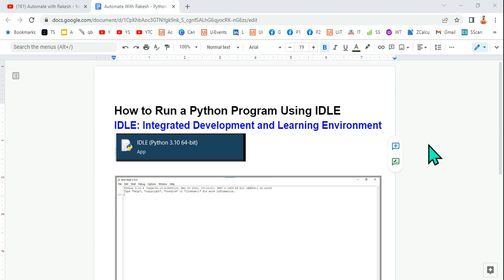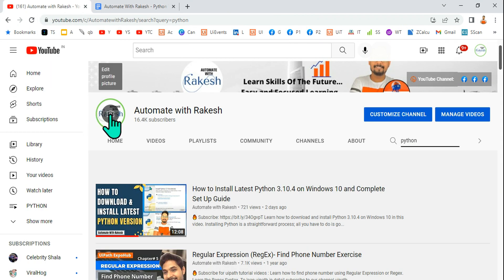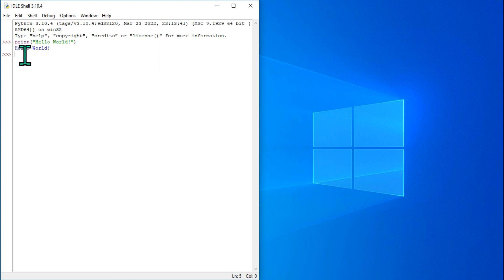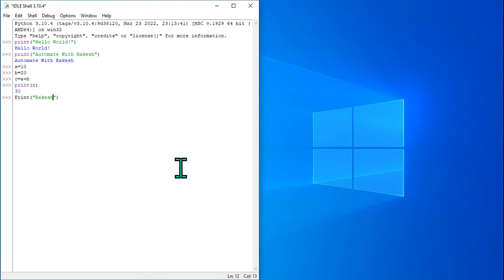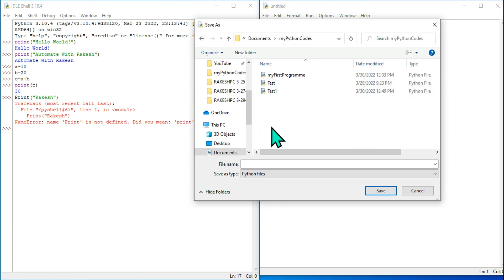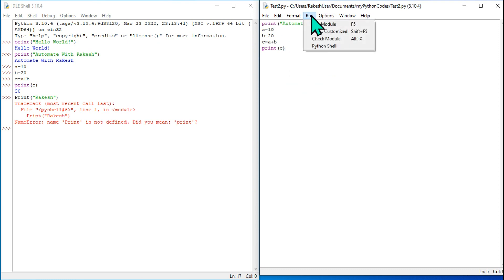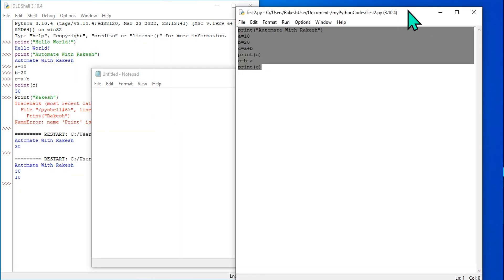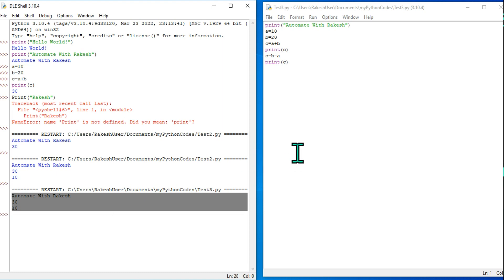#4 Python Tutorial for Beginners | What is IDLE in Python And How to Run Python Program using IDLE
In this video, we'll learn what IDLE is in Python and how to use it to run a Python programme. IDLE may not be installed in your system at all times; to install it, please see my prior video. The IDLE Shell in Python can be utilised in a variety of ways, as shown in the video.
Please watch the entire video to fully understand how to use IDLE in Python.

This video will assist you if you have any of the following questions:
What is IDLE Python?
What is Python shell and IDLE?
Do I need the Python idle?
Where is IDLE in Python?